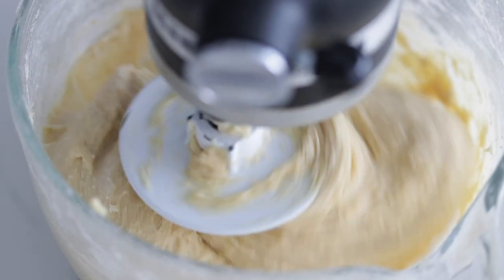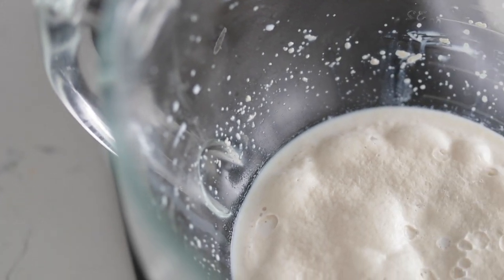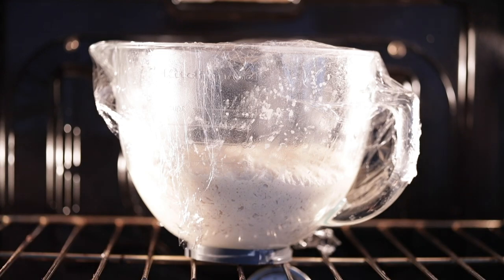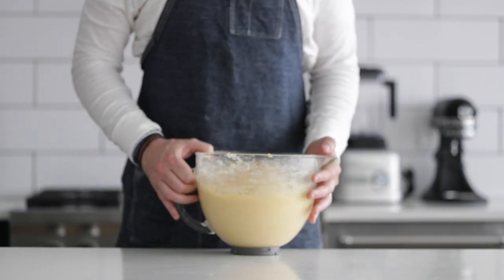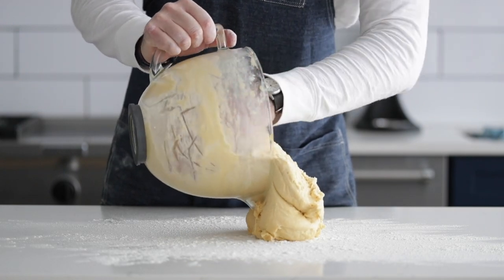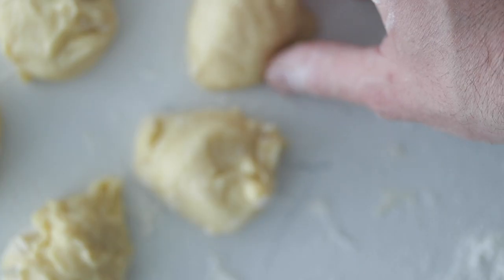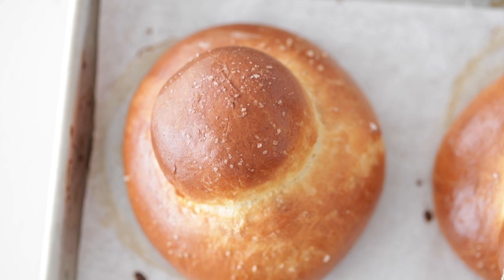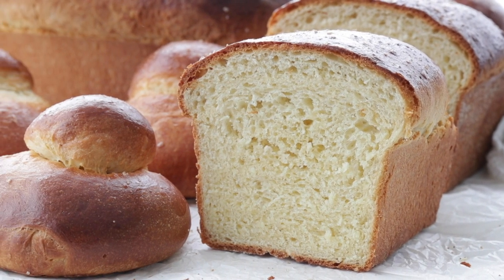Homemade Brioche Bread Recipe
Become a great baker and learn how easy it is to make delicious homemade brioche bread right from your own kitchen.

Much like a lot of bread enjoyed today, it’s a traditional French recipe that is made in really the same process as most other loaves of bread are made.  It uses a warm liquid, yeast, and flour.

Ingredients for this recipe:

8 ounces or 226.8 g of warm milk (112° to 116°)
1 tablespoon sugar + 1/3 cup or 77 g
1 tablespoons + 1 teaspoon active yeast or 10 g
8 ounces flour + 2 pounds all-purpose flour or 1134 g
12 eggs
2 teaspoons sea salt or 11 g
16 ounces softened unsalted butter or 454 g
1 egg whisked with 2 tablespoons (or 30 g) whole milk

Serves 20

Resting Time: 1:45 minutes

Procedures:

1. Add the milk, 1 tablespoon of sugar, and yeast to the bowl of a stand mixer and whisk just until combined.
2. Let it sit for 5-7 minutes or until it forms a raft.
3. Pour in 8 ounces of the flour and mix on low speed with the hook attachment until combined to create a sponge.
4. Wrap the bowl in plastic wrap and proof in the oven with only the oven light on and the door cracked and proof for 60 minutes or until more than doubled in size.
5. Remove the bowl and plastic wrap and place back onto the stand mixer with the hook attachment and add in 1 egg at a time over low speed until slightly mixed in and the eggs are completely whisked.
6. Next, stop the mixer and add in the remaining 2 pounds of flour, 1/3 cup of sugar and salt and mix on low to medium speed until completely combined and smooth.
7. Slowly add in the softened unsalted butter until it is completely mixed in, about 5-7 minutes.
8. Place in the refrigerator and chill for 30 minutes to harden up the butter.
9. Remove and place the dough onto a clean floured surface and divide the dough into thirds.
10. To make loaves of bread, take one of the pieces of dough spread it out to form a rectangle, about 14 x 8 inches, and roll the dough over to form a taught loaf.
11. Next, place it in a buttered loaf pan and place a towel over top back in the oven with the light on and the door cracked and proof for a further 45 minutes.
12. Remove it from the oven and brush the dough with an egg wash of milk and egg and bake at 375° for 30-35 minutes or until it reaches 190°F internally.
13. To make individual Sicilian style buns: take about a ½ cup-sized amount and roll it up until it’s about the size of a tennis ball and then place it onto a sheet tray lined with parchment paper.
14. Be sure to save a little of the dough at the end because we are going to make a smaller dough ball to go right on top of the bigger one. It will literally look like a snowman without the middle ball, to put it as simply as possible.
15. Brush these brioche buns up with some egg wash, sprinkle on a tad bit more sugar or salt, I prefer salt and bake at 375° for 18-20 minutes or until they are golden brown.

Chef Notes:

Make-Ahead: This bread is incredibly eaten as soon as it is slightly cooled but you can make this baked up to 2 days ahead of time.  You can also choose to place it uncooked in the loaf pan in the refrigerator 2 days before baking.

How to Store: Store covered at room temperature for up to 4 days or in the refrigerator for up to 7 days.  This will freeze well covered for up to 3 months.  Thaw at room temperature until soft before serving.

You can add up to 1 more pound of softened unsalted butter to this recipe when adding butter to make it richer in flavor.

The more butter you add to this recipe the stickier and harder to work with it will become.

You can also add up to ¼ more cup of sugar to sweeten the bread even more.